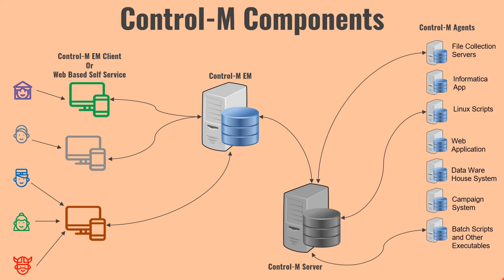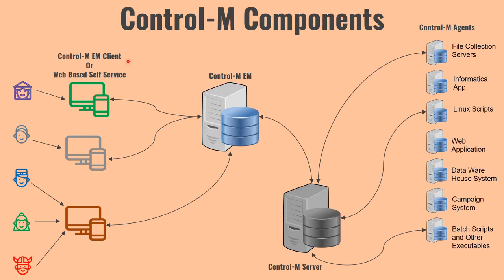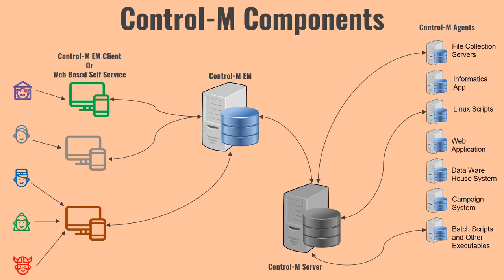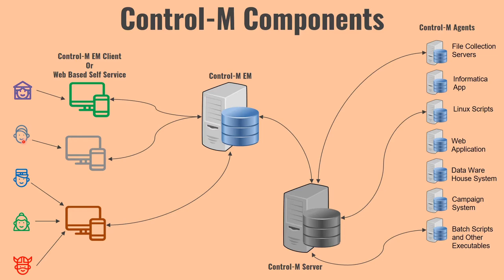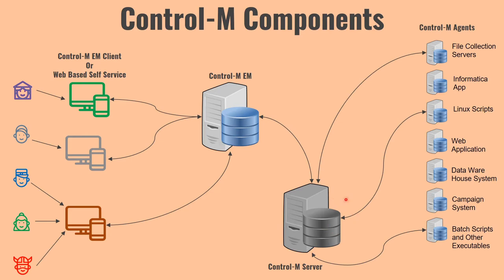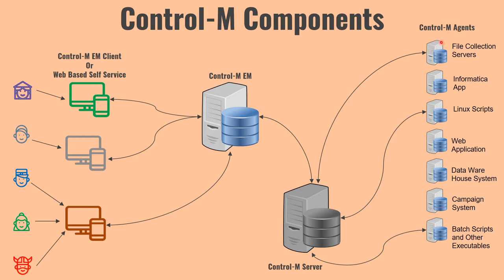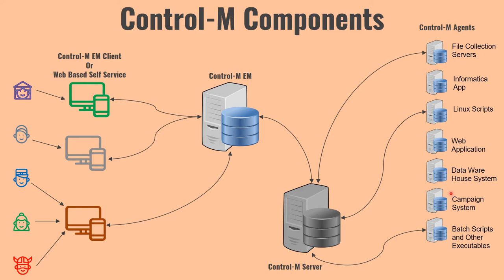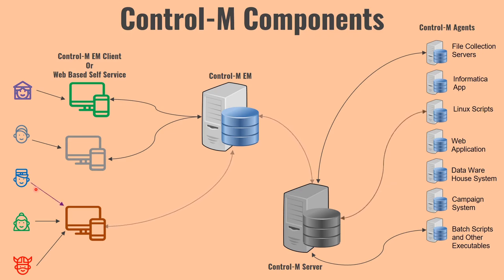Control-M Architecture and Components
BMC Control-M is an advance workload automation tool which helps you automate complex work flow with ease. Using BMC Control-M you can not only easily define complex workloads but can also maintain and manage the workloads and can define security on who can get access to what type(s) of Job(s). ign up to killshare using this link and get one month free membership.